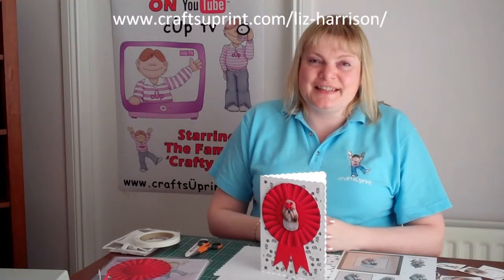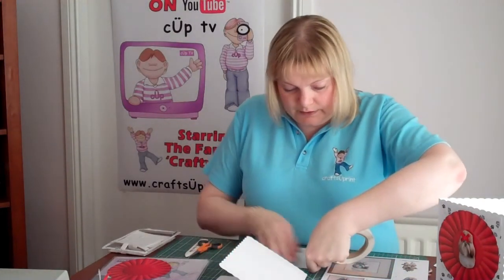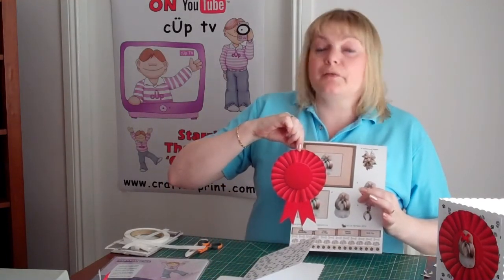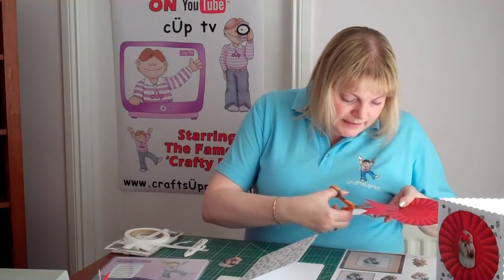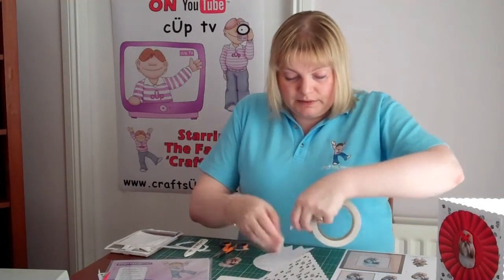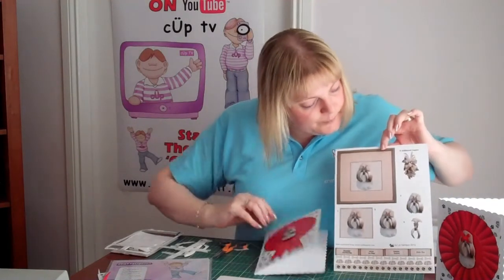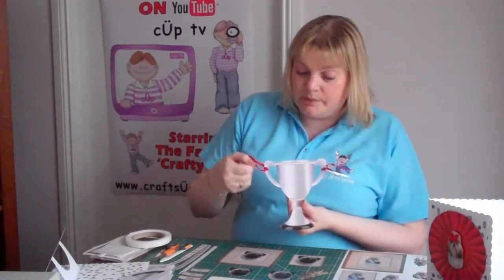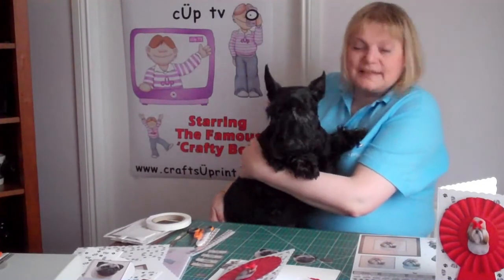CUP TV Episode 112 - Liz Harrison's Rosette Doggy Decoupage Card Tutorial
In this episode Exclusive CUP designer and established CUP TV presenter Liz Harrison shows you how to make one of her Crufts Cards. The cup number for this Doggy design is cup301422_15 and it is available for purchase